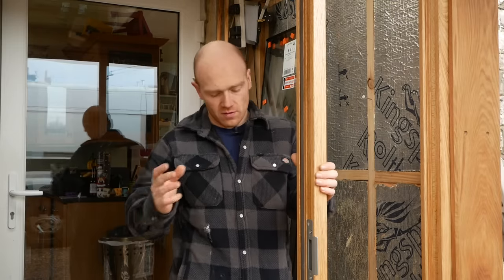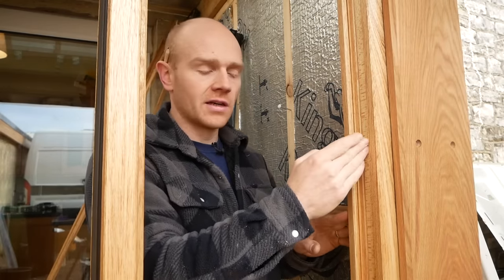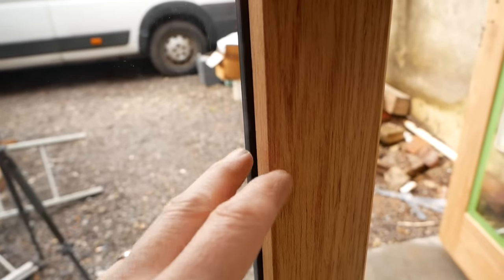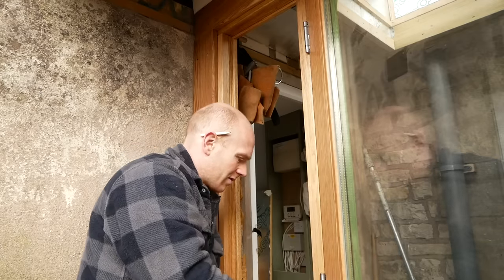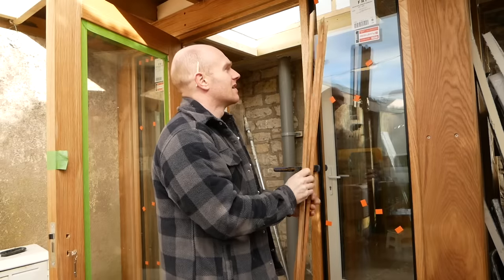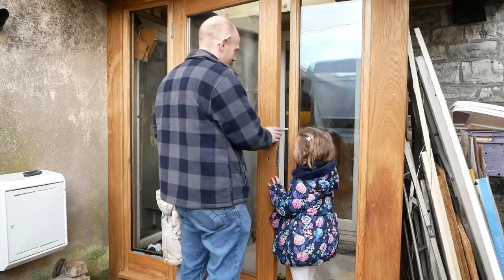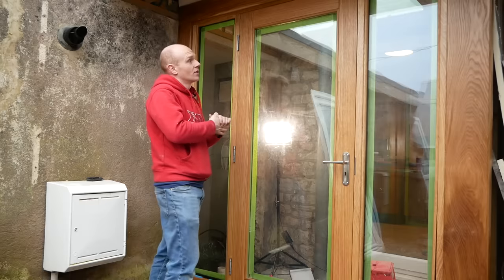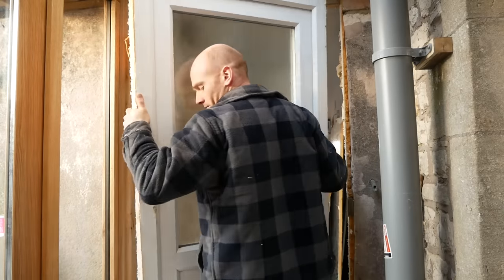Fitting Glass in Timber Windows - Dry Glazing Method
Time to get the glass fitted.  This glazing method is such mess free and secure way of getting the job done.  While most likely usually done in a factory or joinery, it was straightforward enough to get these fitted in place.  Remember if part of the house it will likely need building regs or FENSA.

Link to tape below.
Double Sided glazing Tape